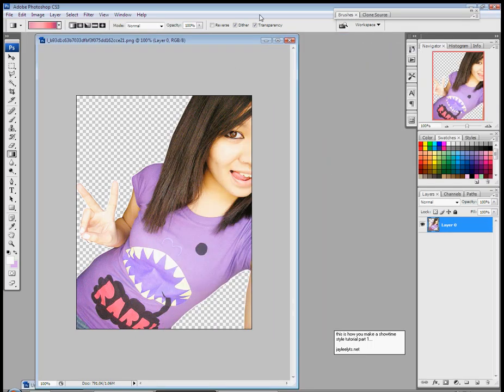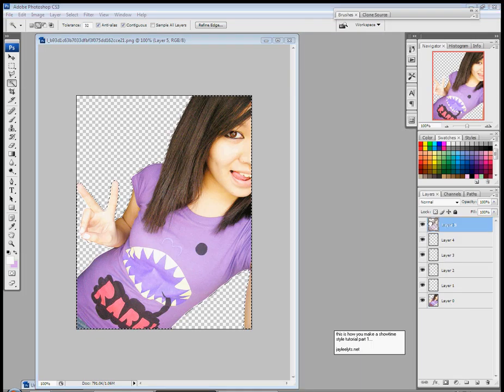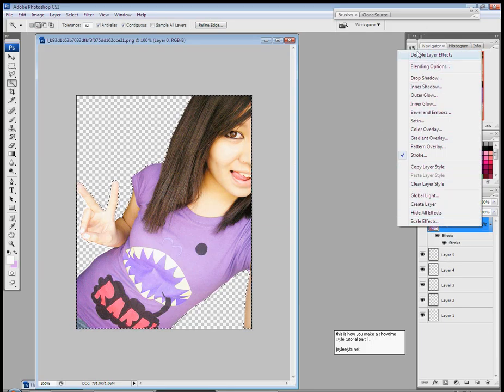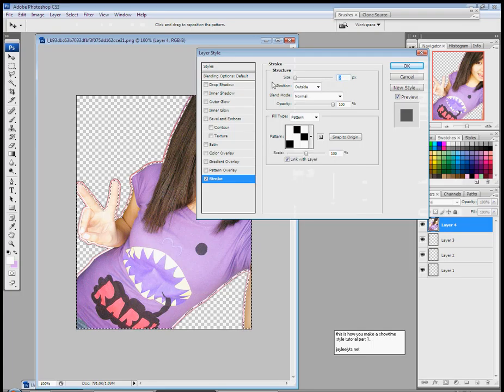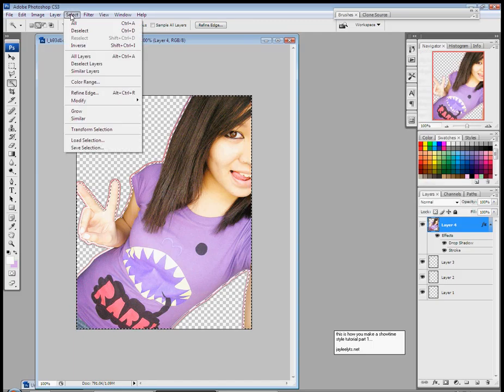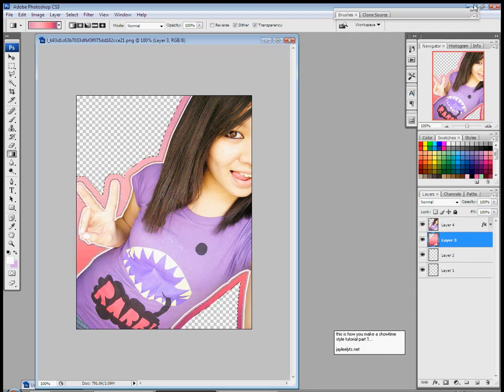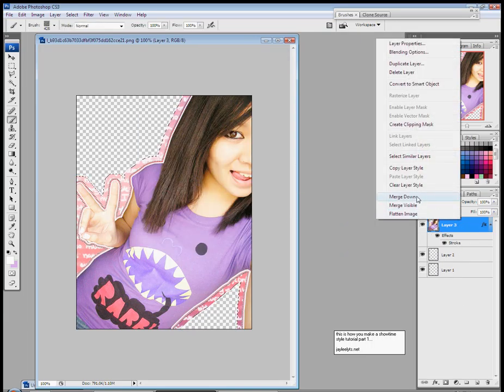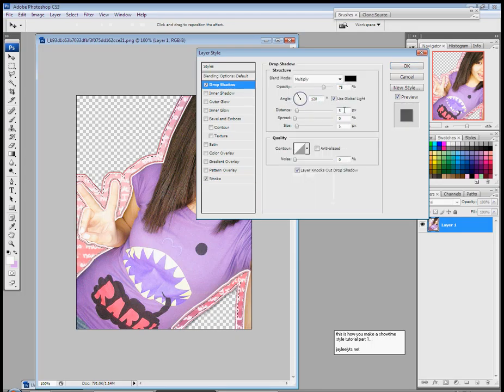showtime style tutorial part 1